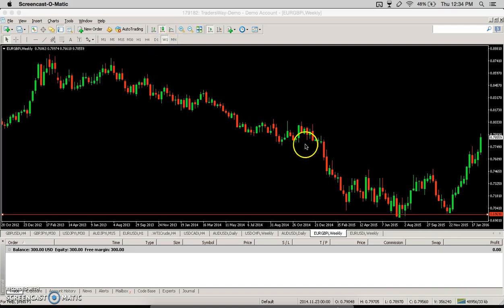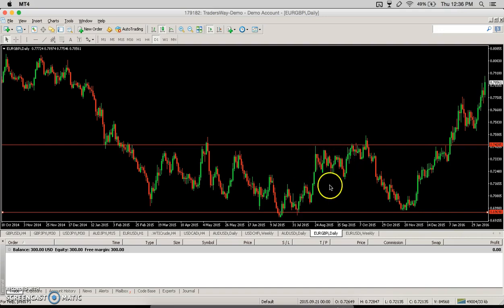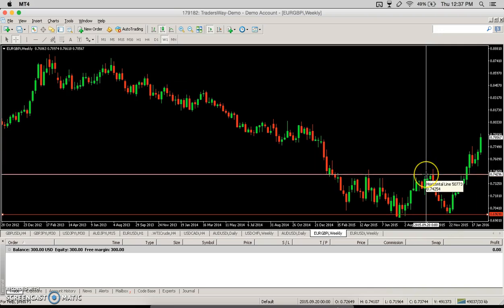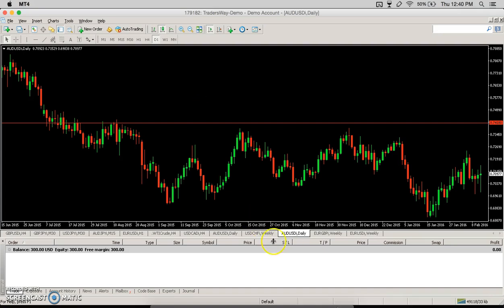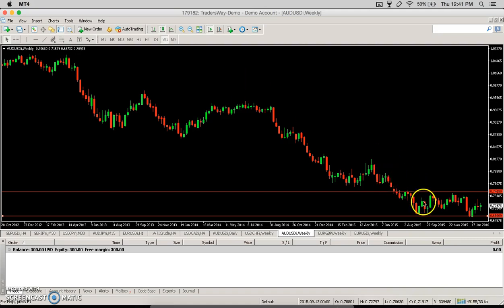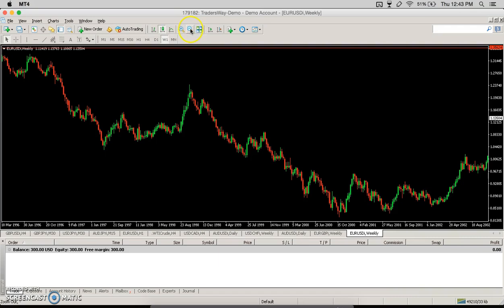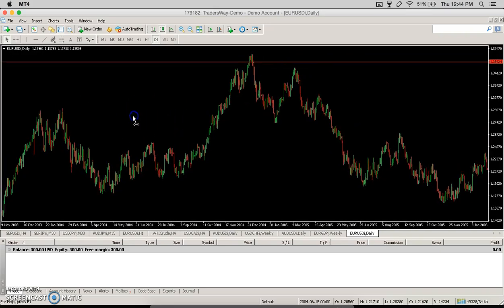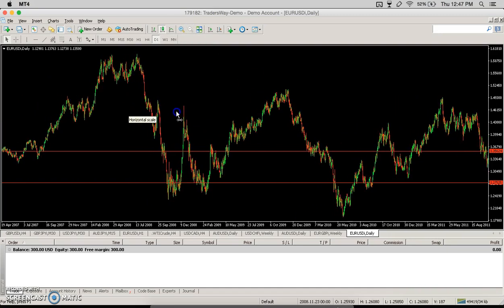FOREX - Double Tops and Bottoms Checklist | Phro Lombardi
FOREX - Double Tops and Double Bottoms Checklist | Phro Lombardi

It's good to keep a checklist for confirming patterns. Here is my personal checklist for double tops and double bottoms. Enjoy!